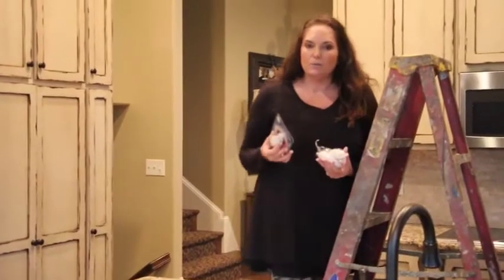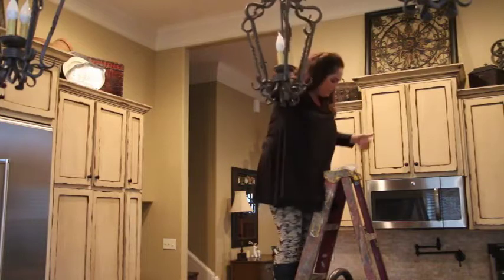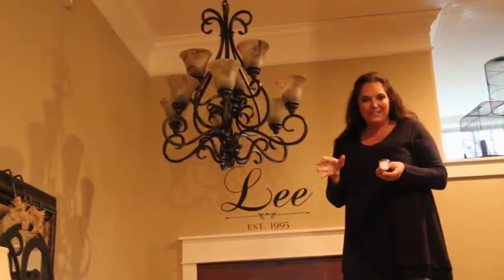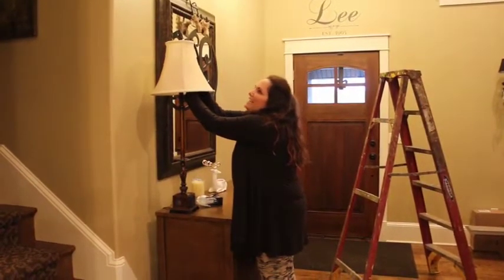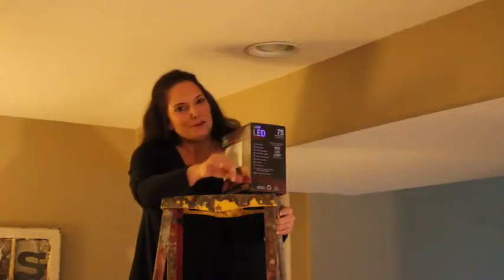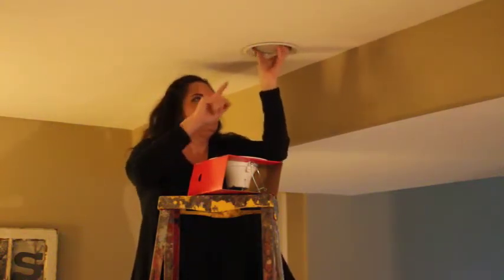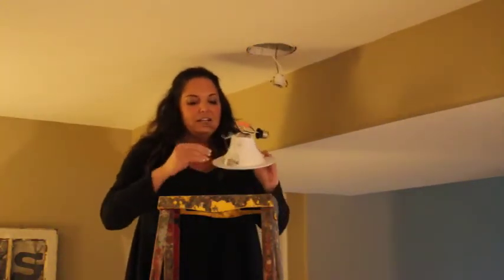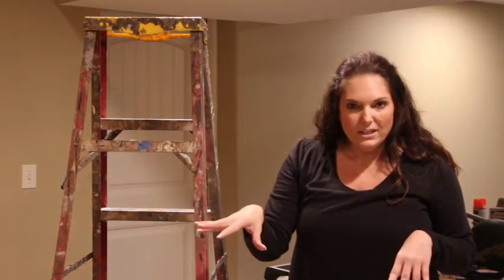Save money and energy with Ace Hardware LED Lighting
LED bulbs save 80% more energy than incandescent bulbs. But...aren't they ugly and don't they take forever to heat up?  NO.  Ace Hardware has an entire line of LED bulbs that look just like the incandescent bulbs I replaced.  Actually...I like them better.